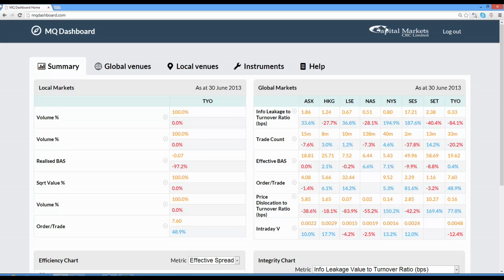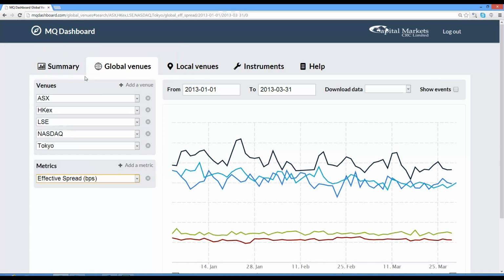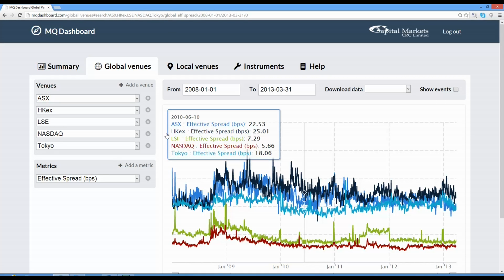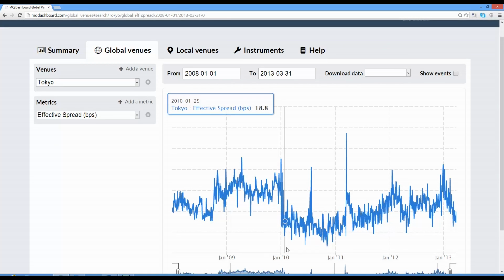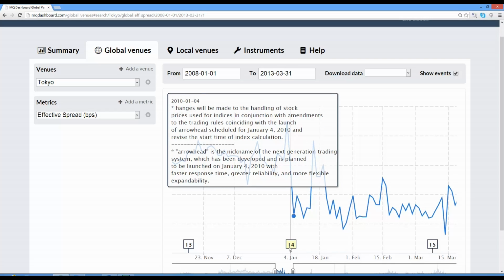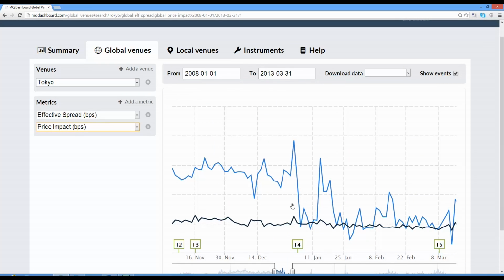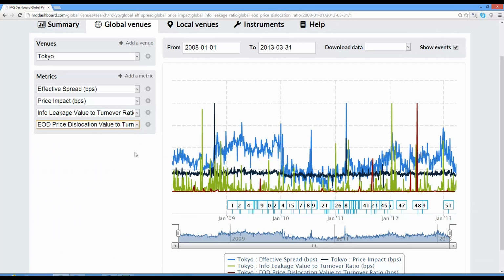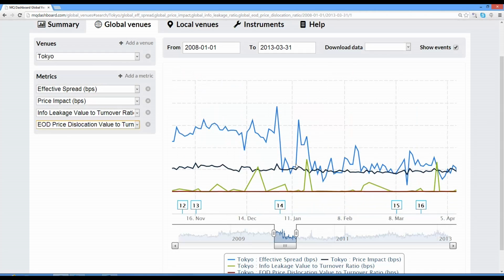Market Quality Dashboard - Exclusive First Look!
Prof Michael Aitken demonstrates the MQ Dashboard software with two examples.

Version 1.0 of the MQ Dashboard was released by the Capital Markets CRC on 1 December 2013.